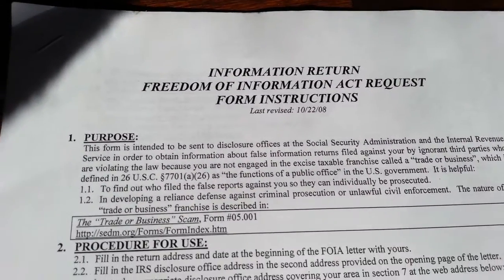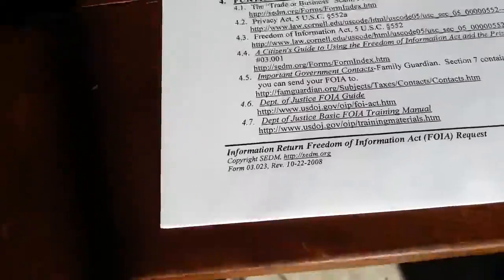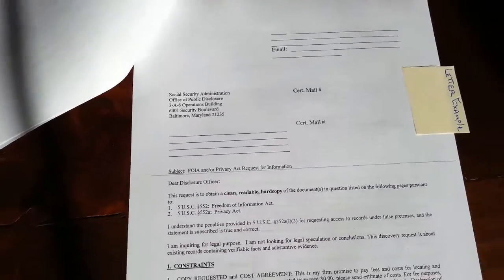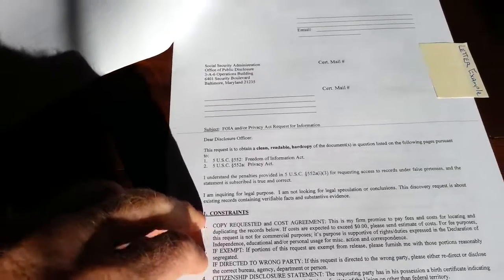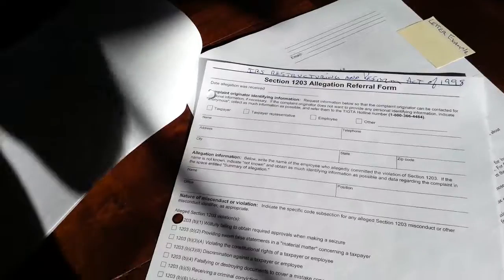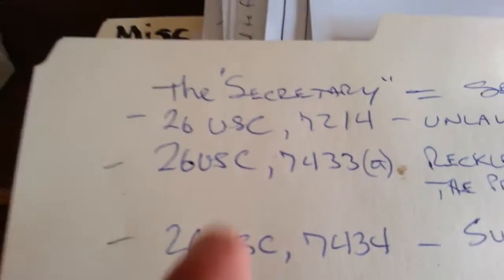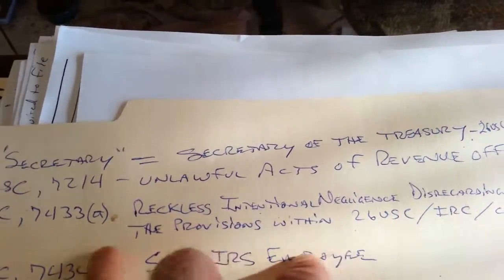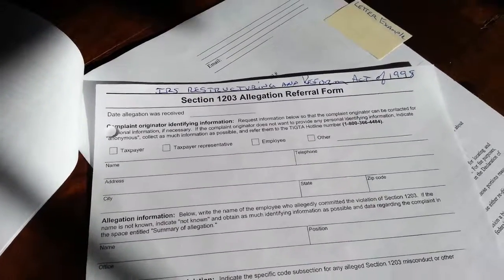Freedom of Information Act Requst IRS Part 1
LOSTHORIZONS.COM - how to file 1040 non-Trade or Business wage exempt 26USC, 3401(a)(4) and (11).
SEDM.ORG - VERY organized forms and extensive legal dissertations.
FamilyGuardian.org - IRS legal research.
IRS Withholding Illegal Fraud - HERE'S PROOF!!!

Withholding is ILLEGAL for non-Government Workers under USC Title 26, 7701 definition or Withholding Agent.
Unless you work for the Government (you get your paycheck from Department of Treasury), you are not an "Employee"!!!

Publication 15 (E) that your Corporation gets from IRS is NOT LAW and defines "Employee" using Webster's Dictionary colloquial definition = someone who works for someone else and gets compensation for that act. Make up your mind IRS, so is it the Websters definition or as in 26CFR, 7701(26): which states an "Employee" completes work as Trade or Business = "The term "trade or business" includes the performance of the functions of a Public Office".
The IRS forces your corporation to comply and send out a W-2 and W-4 so that you now become an "Employee" of the U.S. Federal Government.

USC26, 3401(c) Employee

"The United States is located in the District of Columbia" - 9USC, 307(h)

"Withholding of District of Columbia income tax shall NOT apply to pay of employees who are not residents of the District of Columbia as defined in 47 District of Columbia Code, Chapter 15, subchapter 2." - 31USC, Ch2, Sec 215.11(F)

Was your "income" "earned" as a Trade or Business within D.C.??? You wont find Chapter 2 at Cornell Law site!

26 CFR 31.3401(a)(11)-1 - Remuneration other than in cash for service not in the course of employer's trade or business.
(a) REMUNERATION PAID IN ANY MEDIUM OTHER THAN CASH FOR SERVICES NOT IN THE COURSE OF THE EMPLOYER'S TRADE
OR BUSINESS IS EXCEPTED FROM WAGES AND HENCE IS NOT SUBJECT TO WITHHOLDING. Cash remuneration includes checks and other monetary media of exchange. Remuneration paid in any medium other than cash, such as lodging, food, or other goods or commodities, for services not in the course of the employer's trade or business does not constitute wages. Remuneration paid in any medium other than cash for other types of services does not come within this exception from wages. For provisions relating to cash remuneration for service not in the course of employer's trade or business, see§ 31.3401(a)(4)-1.
(b) As used in this section, the term “SERVICES NOT IN THE COURSE OF THE EMPLOYER'S TRADE OR BUSINESS” HAS THE SAME MEANING AS WHEN USED IN§ 31.3401(A)(4)-1.